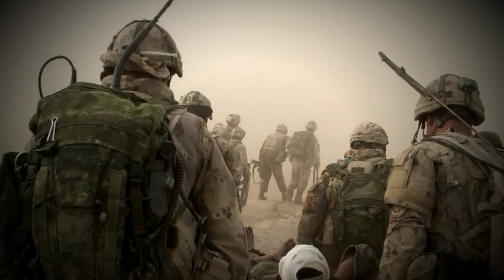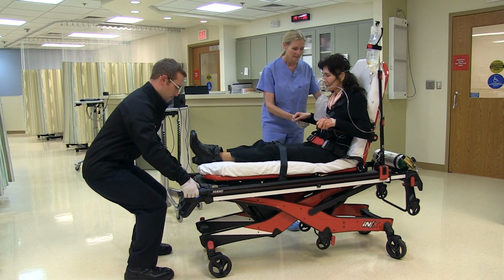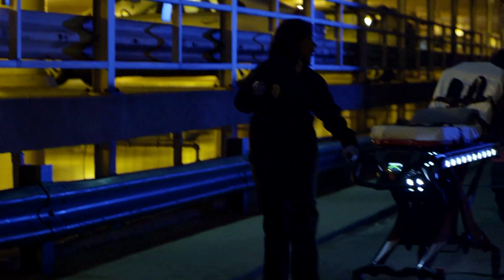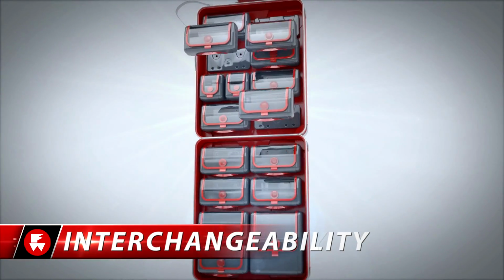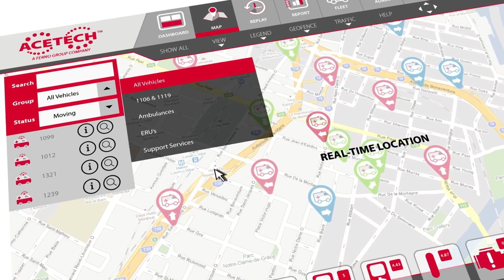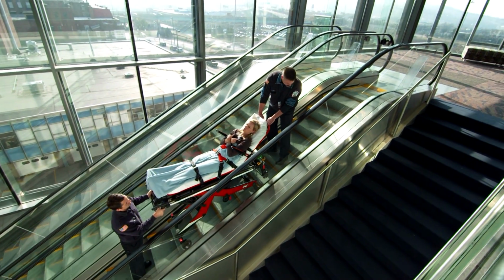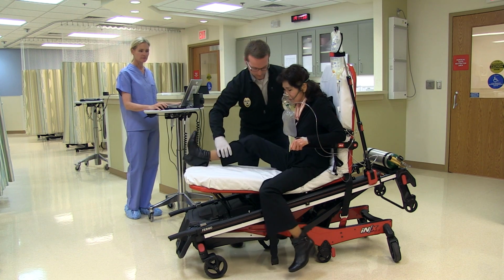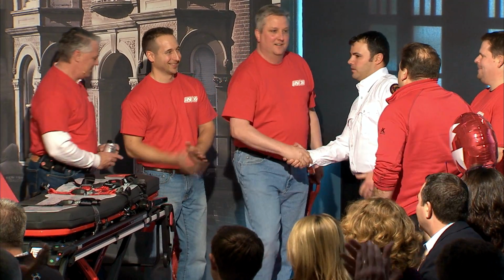Ferno 2020 Vision: Transforming Emergency Care For Life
Ferno is transforming emergency care with its 2020 Vision.  Watch how some of the biggest challenges for medics are being solved with the evolution of the Integrated Patient Transport System, and how Ferno is leading the charge for safer, more efficient and better performing solutions.